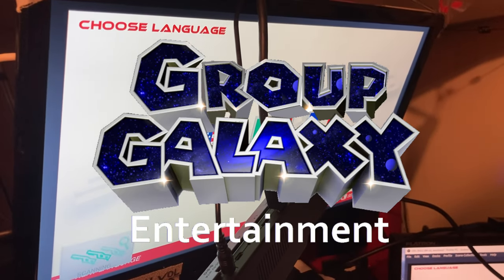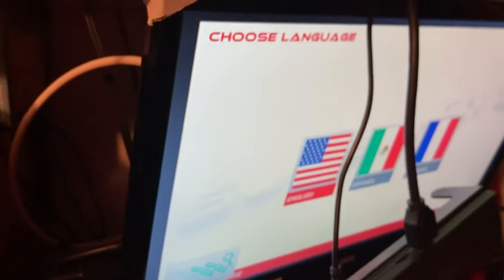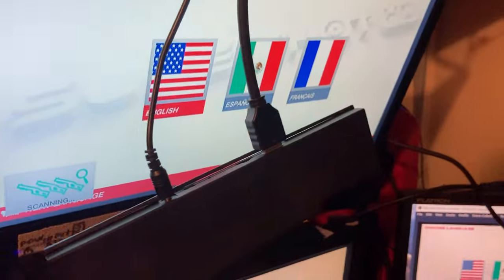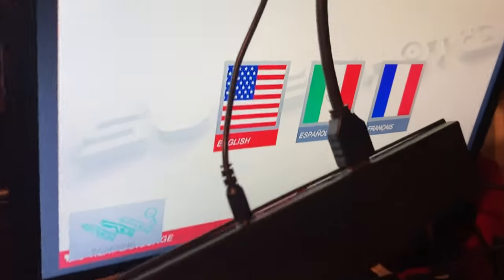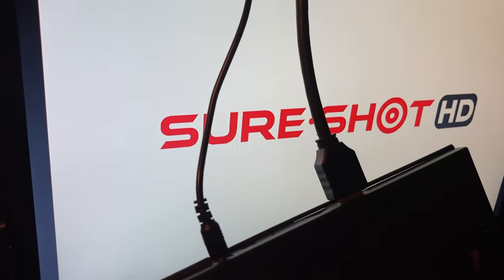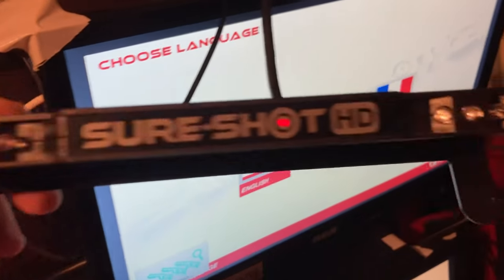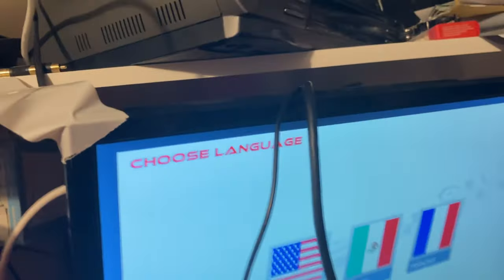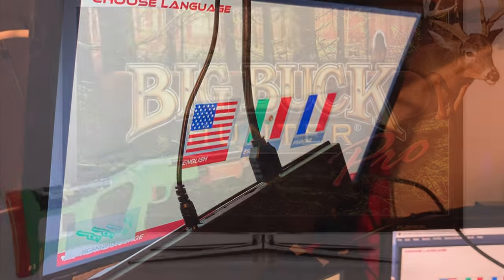Sure Shot HD Gun Not Connecting To The Console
my screen keeps saying scanning and the gun will not connect to the console does anybody have any ideas how to fix this I check the manual it doesn't say anything about connecting up the gun to the console

now I have to say using some cell phone cameras is a good way to test batteries in TV remotes I had no clues iPhone had a IR filter

I used the HD sensor to play the standard definition Duck Dynasty Plug and Play which I thought would work on a CRT TV until I realized it's the same design as a Nintendo Wii and need the light IR sensor. I also use Nintendo Wii sensor to play The Duck Dynasty one and I used the HD sensor to play my Wii in my living room before cuz I thought having two sensors on the TV would probably cause issues with the controllers.